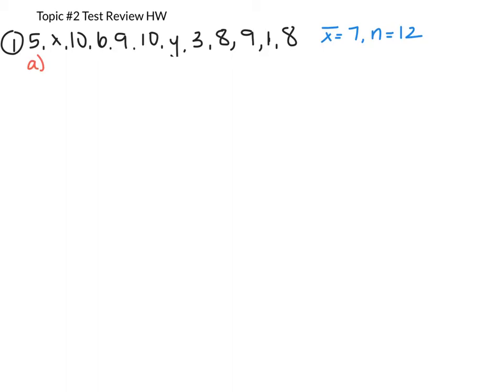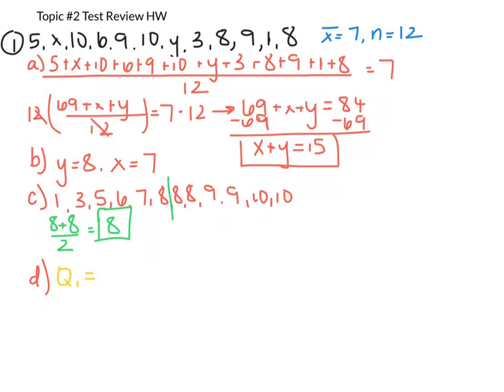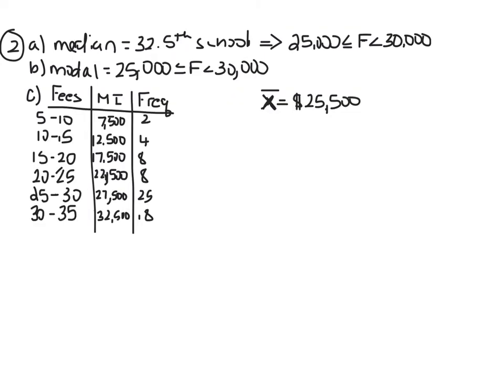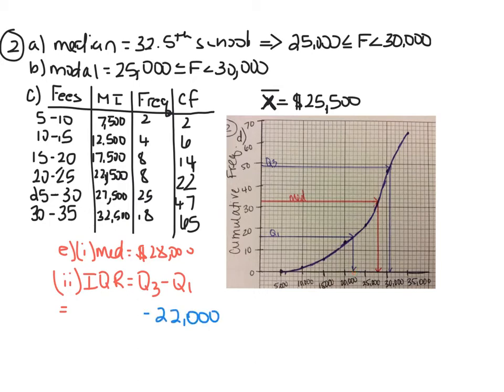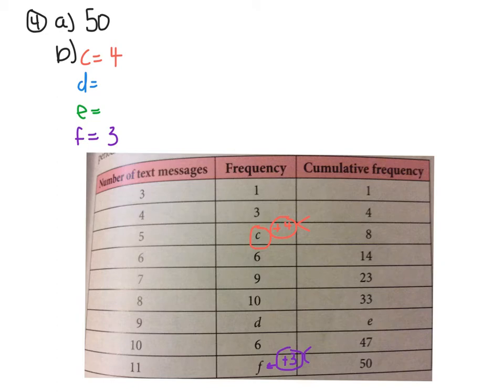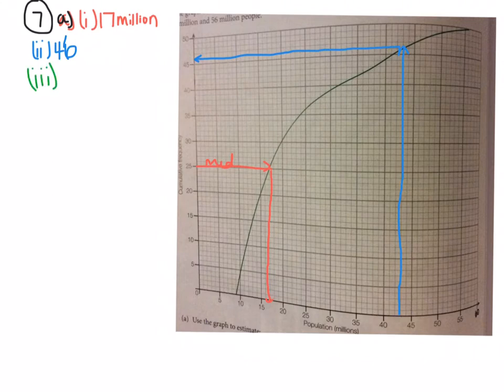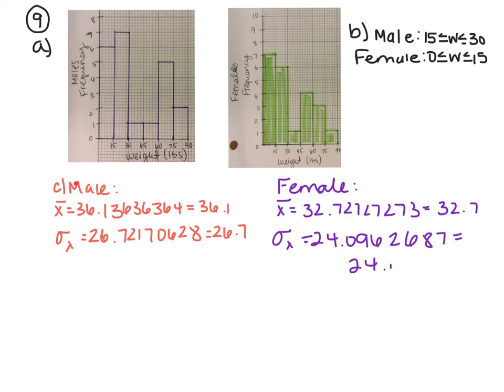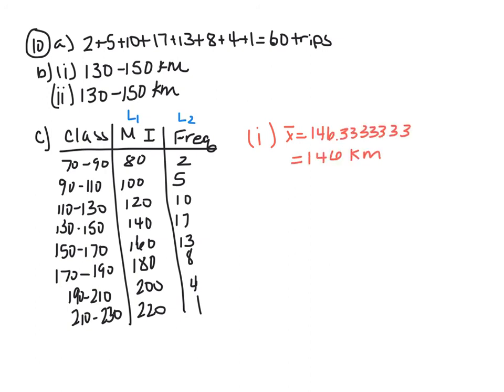Topic 2 Test Review HW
Homework review for IB Math Studies Topic #2 Test